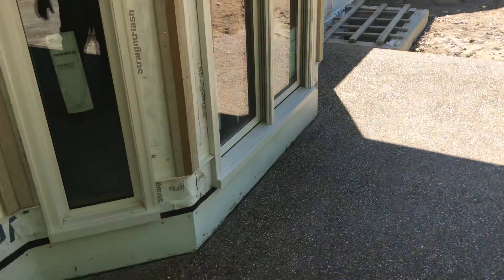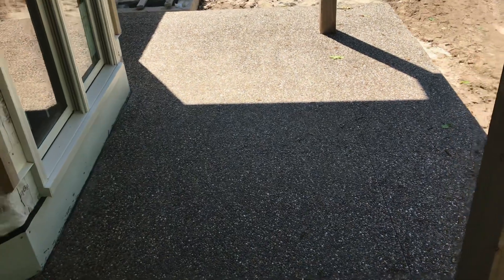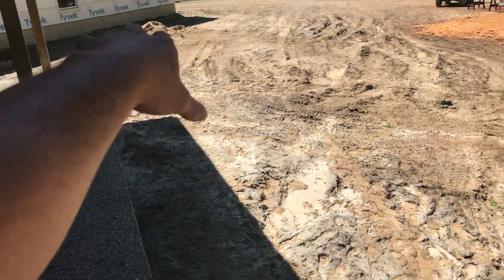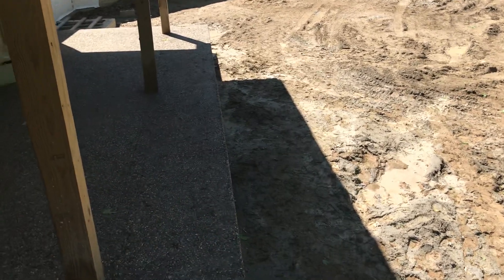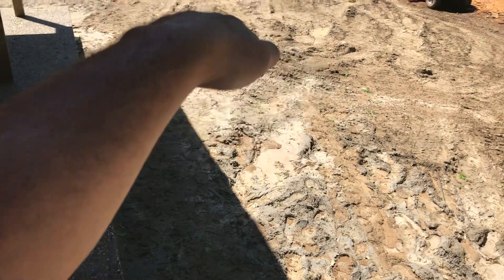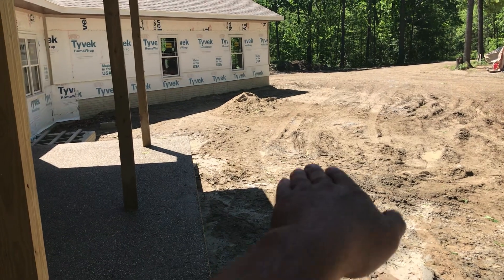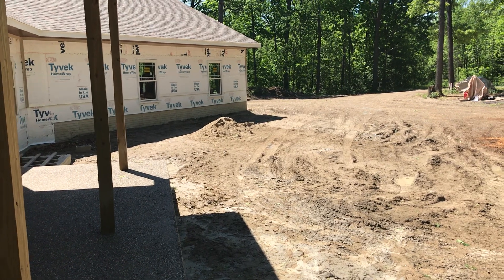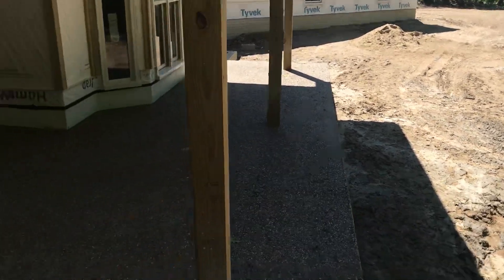Exposed Aggregate on front Porch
The front porch turned out fantastic!